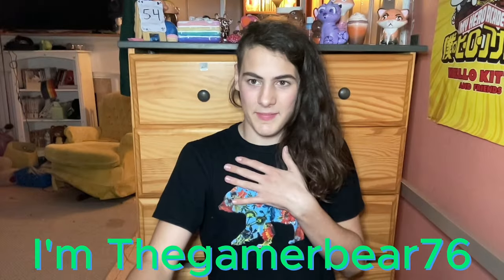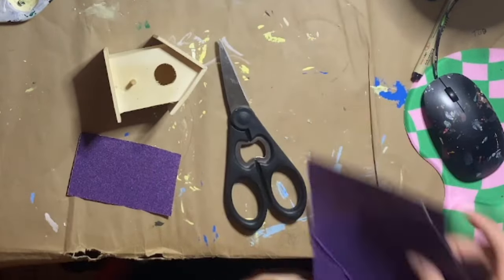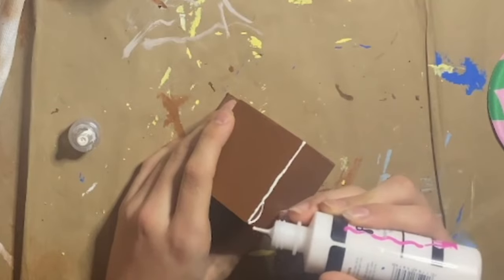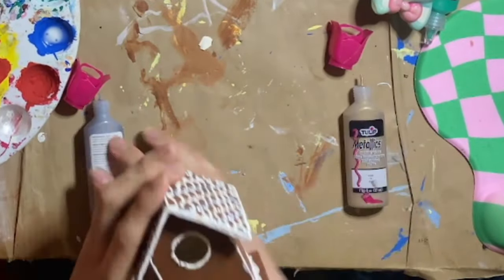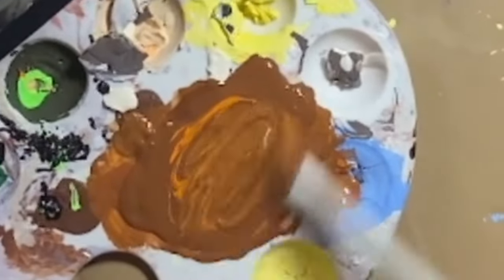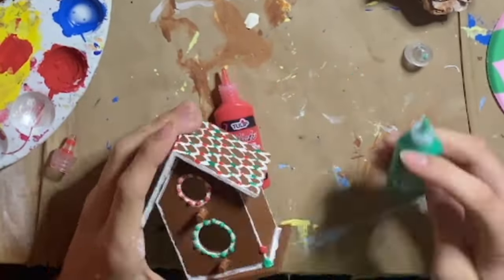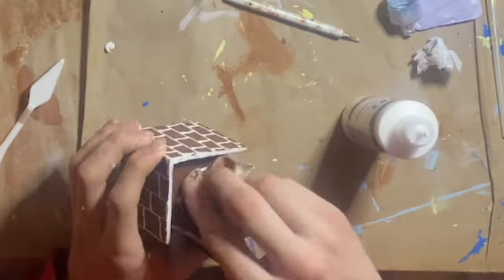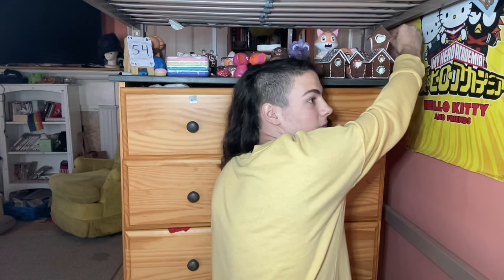Dollar store makeover *Christmas edition*(#3)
Editing software:
Capcut